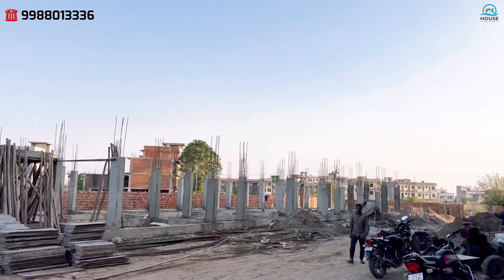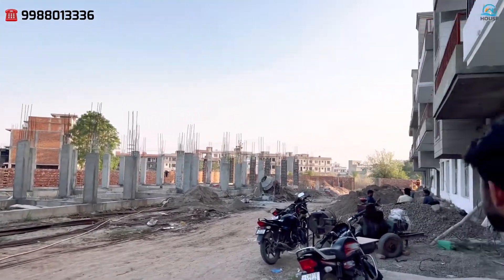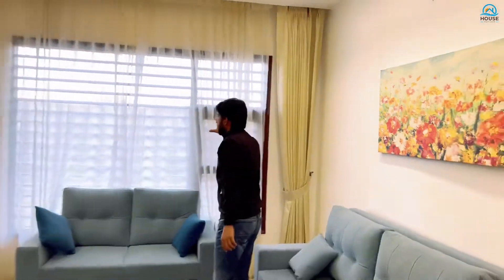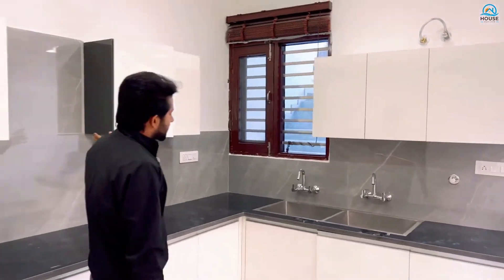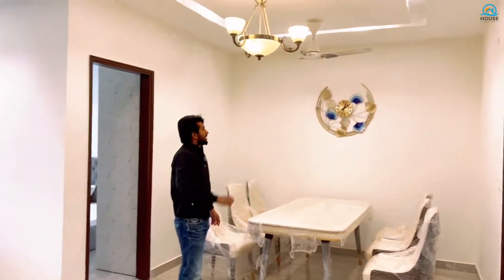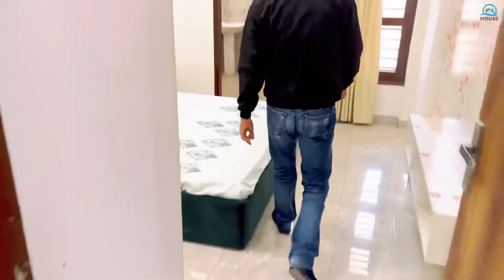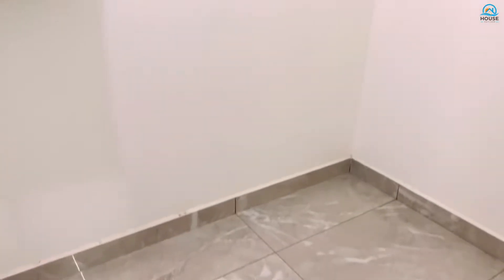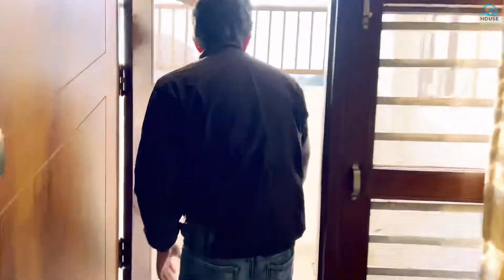3BHK Designer House 180 Gaj में || वो भी आपके बजट में 200 Feet Airport रोड के पास || house tour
3BHK Designer House 180 Gaj में || वो भी आपके बजट में 200 Feet Airport रोड के पास || house tour

3BHK House In Mohali || 138 Gaj Ready To 3 Lakh का Interior Free Move वो भी आपके बजट में ||
Location  - Sector 123 Sunny Enclave In Mohali
Price        -
Size         -

Follow Us Instagram for more

Hours DoT Com Call -  Aliya sharma   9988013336

👨‍👨‍👧‍👧 Dosto घर की ज़्यादा जानकारी के लिए 🎥Videos हमेशा पूरी ज़रुर देखें

आपका स्वागत है मेरे YOUTUBE चैनल पर 🙏.

और साथ साथ में धन्यवाद करता हूँ जिन्होंने मेरे चैनल को Subscribe करा आप सब इसी तरह मेरे साथ जुड़े रहे ताकि आपके लिए नयी नयी🎥 वीडियो लेकर आता रहा हूँ